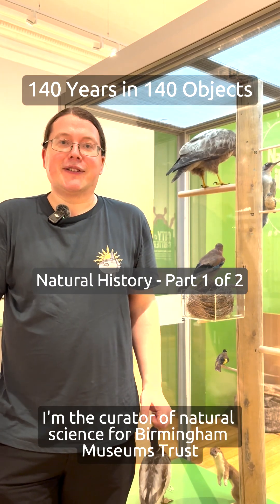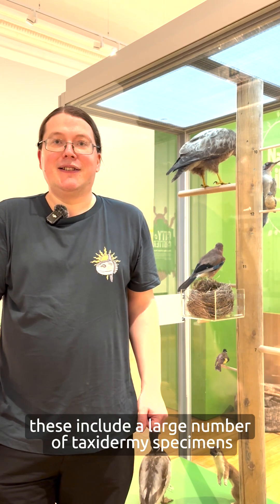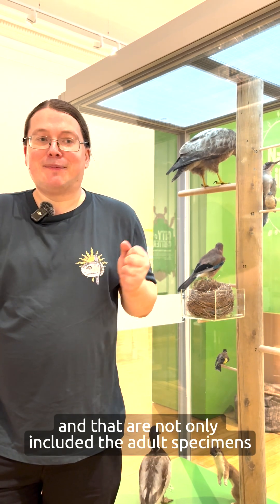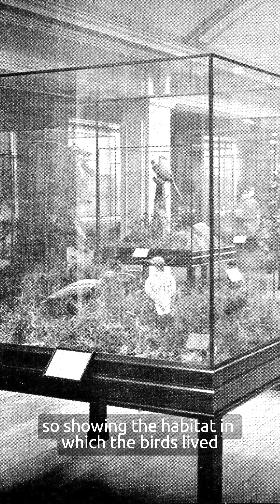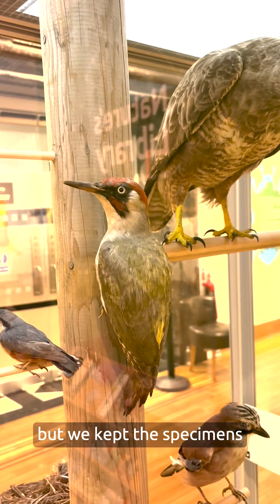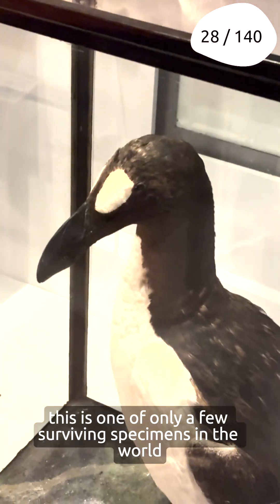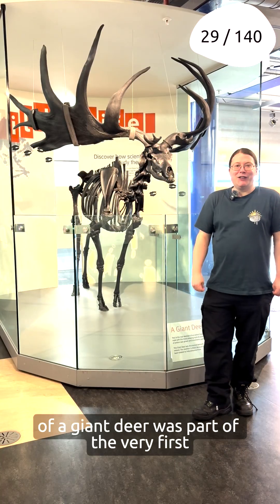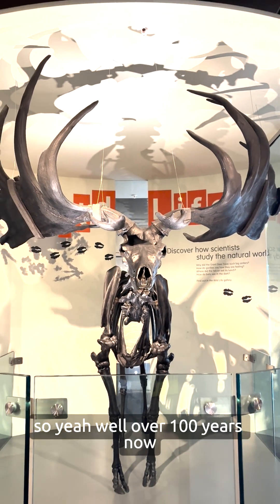Animals from our natural history collection - part 1 of 2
Happy World Habitat Day! 🌍

To mark the occasion, today’s 140 Years in 140 Objects video features 10 remarkable animals from our natural history collection!

From polar bears to birds that are now extinct, these specimens highlight the incredible diversity of the animal kingdom.

Watch now and meet some of the taxidermy and skeletons that have shaped our story over the last 140 years.